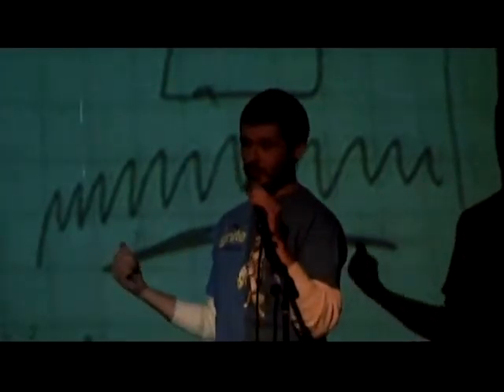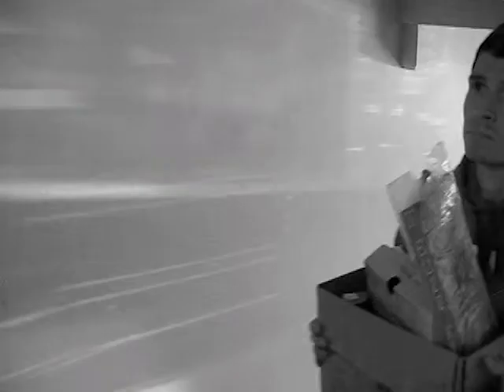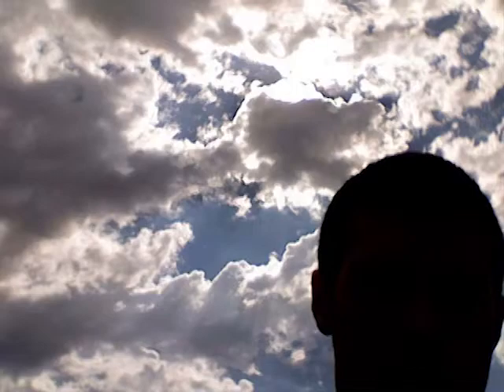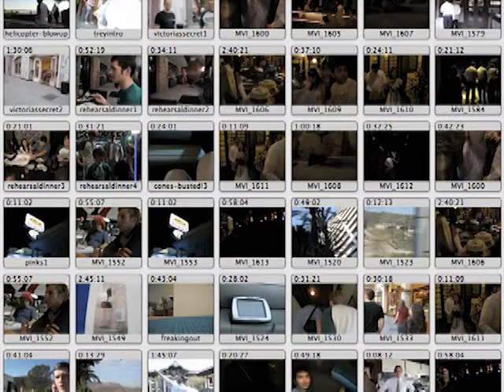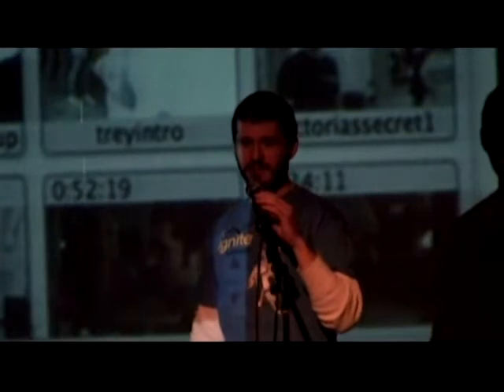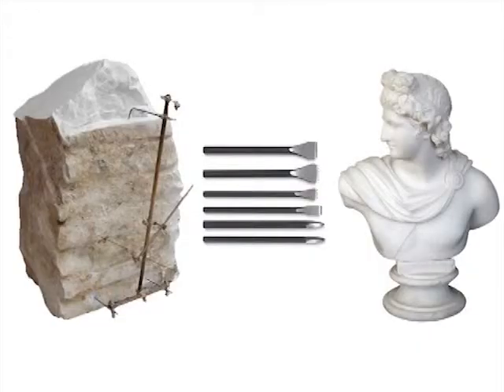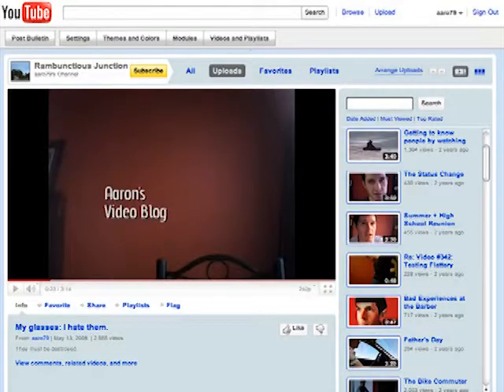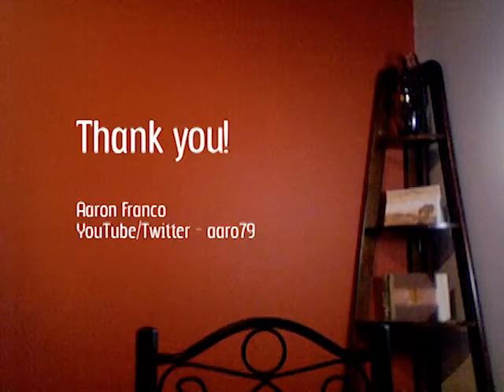Ignite Lincoln 2: "Storytelling Via Video Blog"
I gave a 5-minute talk a few months back during the second Ignite Lincoln event, and figured I'd upload it here too!